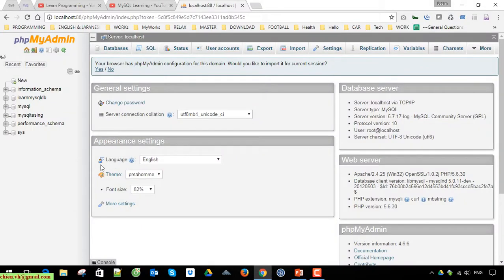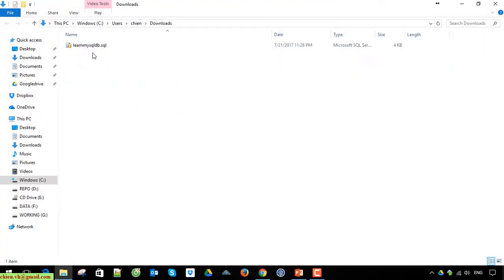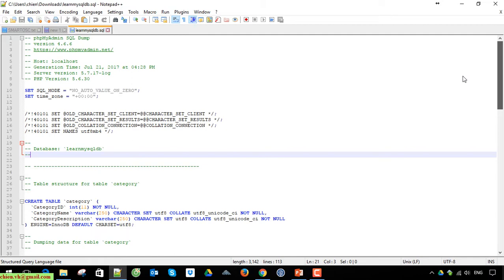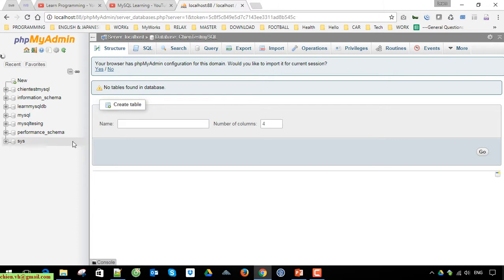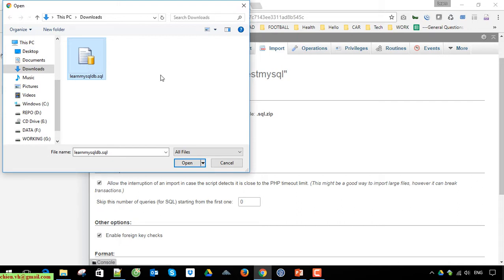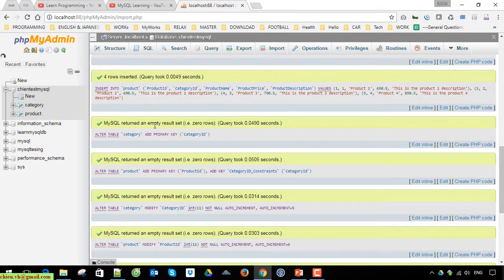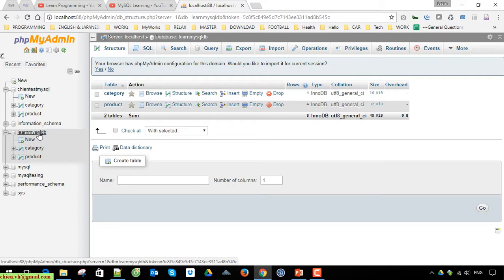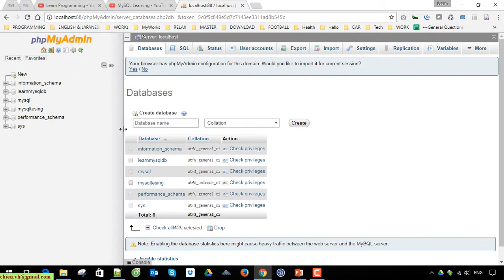Day8: Use phpMyAdmin to Export and Import Scripts in MySQL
This course will help you to understand and how to work with MySQL.